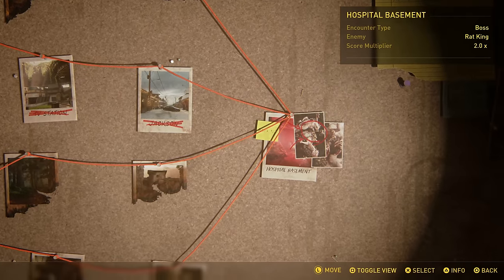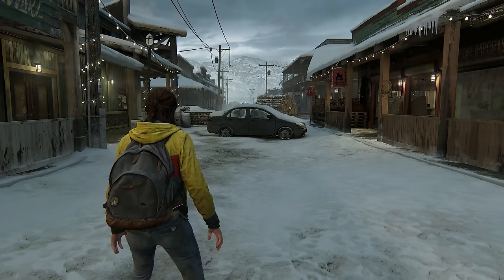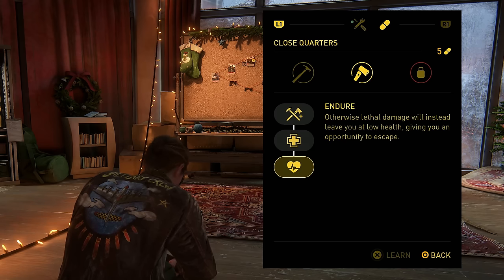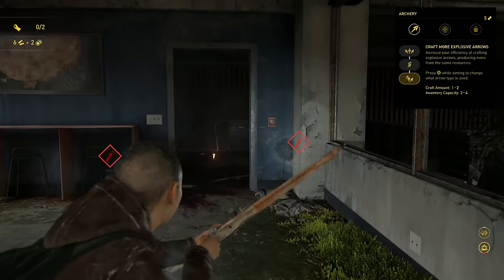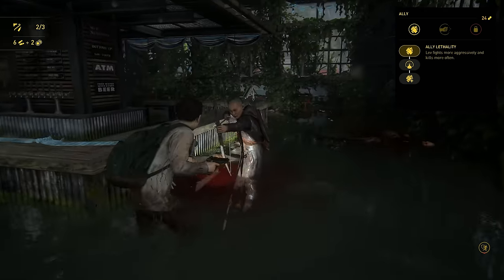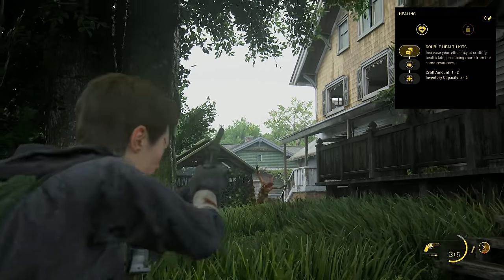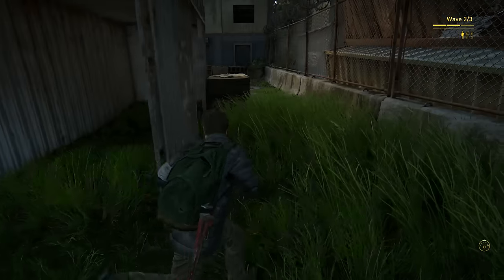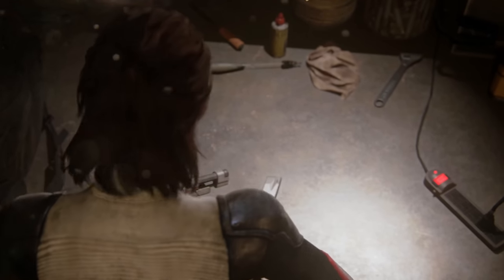The Last Of Us Part 2 Remastered | NO RETURN TIPS + All Characters Ranked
The Last Of Us Part 2 Remastered PlayStation 5 gameplay guide with 'No Return' tips & tier-list ranking of all characters. Work towards overcoming 'Grounded' difficulty in this roguelike mode!

Thanks @PlayStation for providing access for free.

The majority of the footage was captured in “Performance Mode” on PlayStation 5.
(Motion Blur Off. Film Grain Off.)

Background Music.
#1 Kul Riddim - Konrad OldMoney
#2  March of the Hares - Nathan Moore

00:00 No Return Overview
00:33 Character Unlocks
01:06 Ellie Tips
02:33 Abby Tips
04:52 Dina Tips
05:53 Lev Tips
07:24 Jesse Tips
08:26 Yara Tips
09:26 Tommy Tips
10:36 Mel Tips
11:38 Joel Tips
12:58 Manny Tips
14:52 Final Thoughts